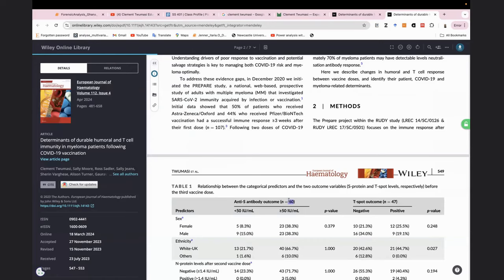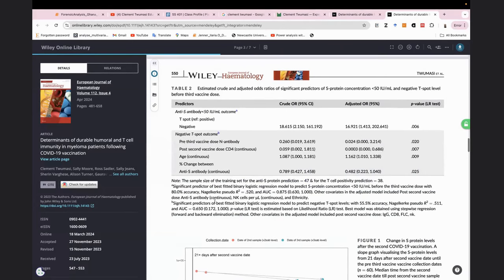Key Takeaways & Expert Q&A: Enhancing Predictive Skills in Statistical Modelling (Part 4 of 4)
This video was recorded as part of a training workshop or webinar organised by the Ghana R Users Community to promote statistical programming and data analysis using R software. This video is Part 4 of 4 sessions.